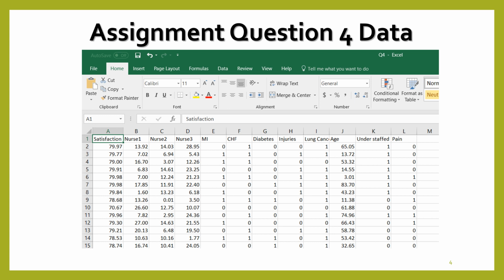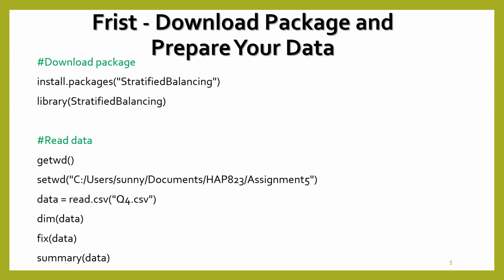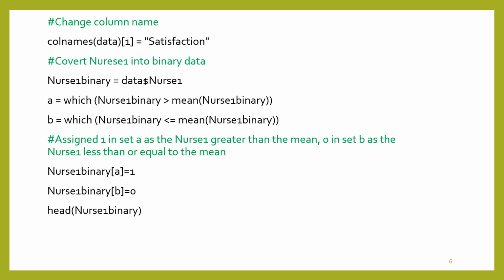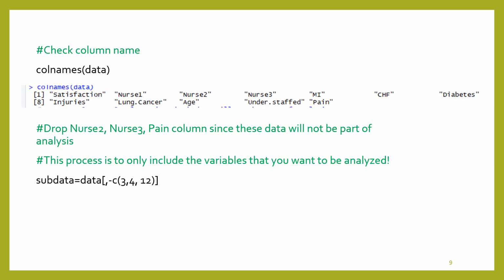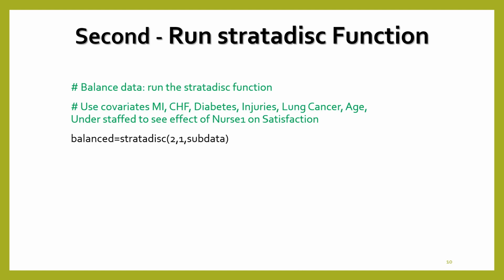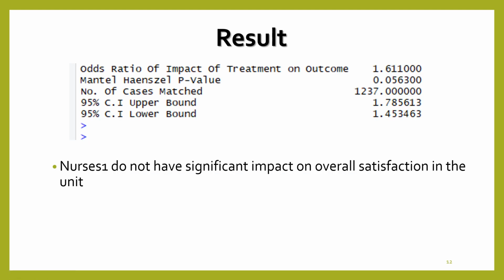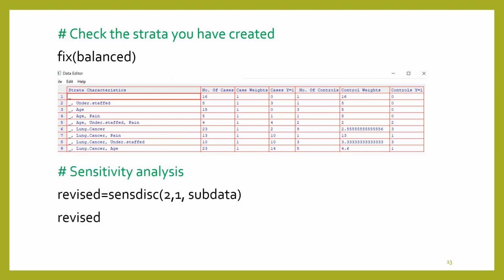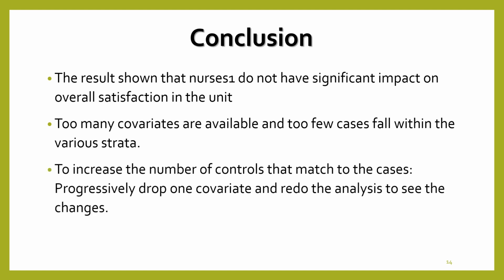0301718 HAP823 Teach One: Stratified Covariate Balancing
Teach One Project - By Yen-Ru Shih (Polly)
Instructor: Dr. Farrokh Alemi
HAP 823 Causal Analysis & Comparative Effectiveness